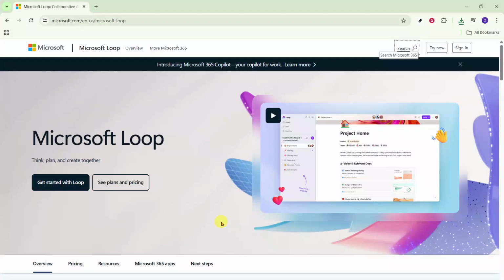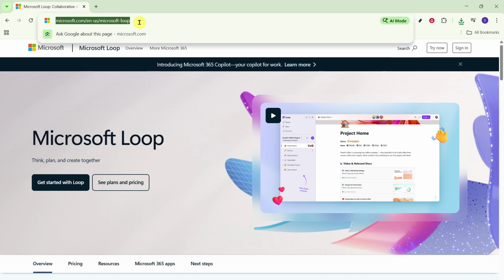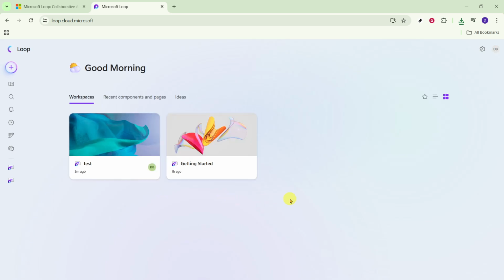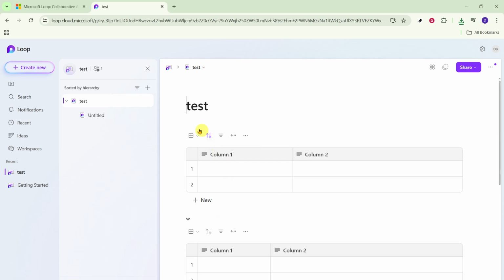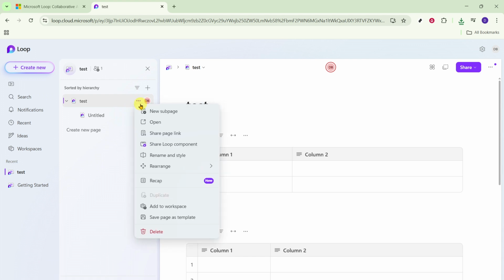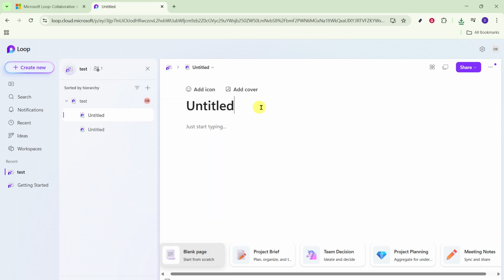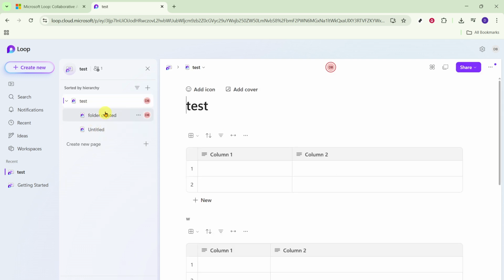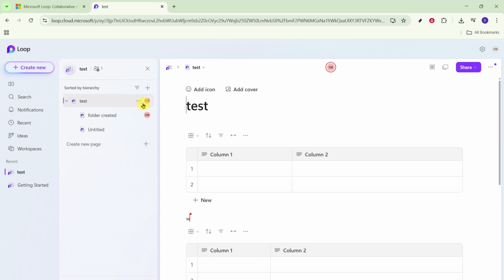How To Create Folders In Microsoft Loop (2026) (Step By Step Guide)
How To Create Folders In Microsoft Loop (2026) (Step By Step Guide) Learn how to create folders in Microsoft Loop with this simple step by step guide. This beginner-friendly Microsoft Loop tutorial will show you how to organize your workspace, manage folders, and make the most out of the Loop app. Perfect for beginners in 2026 looking for an easy Microsoft Loop guide to stay organized and efficient.